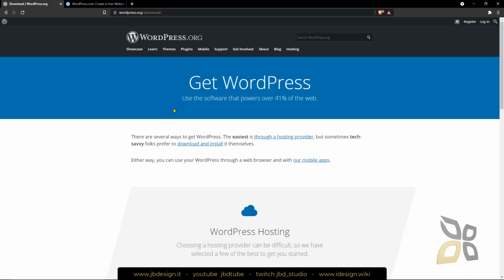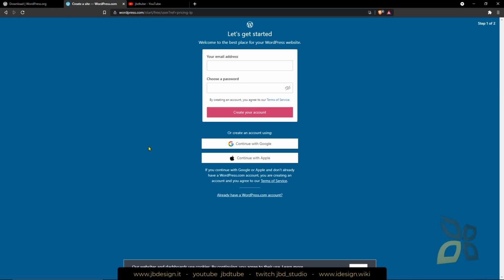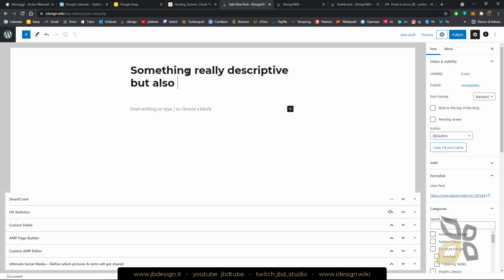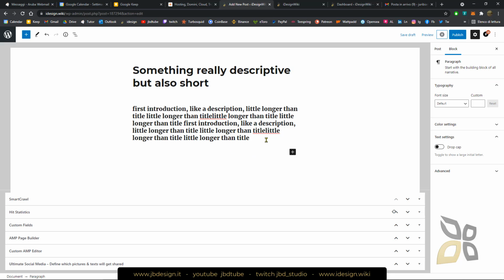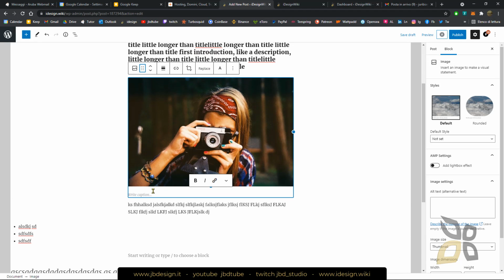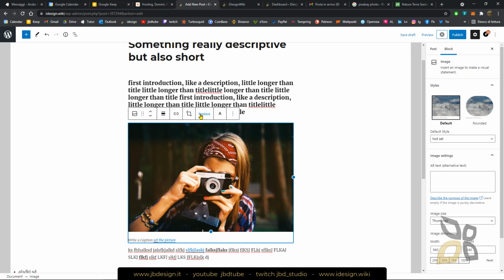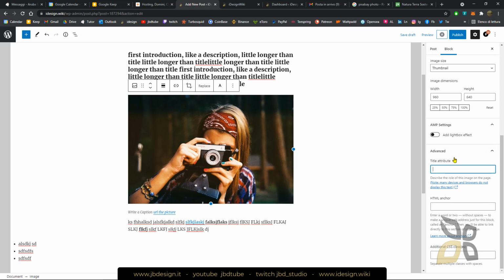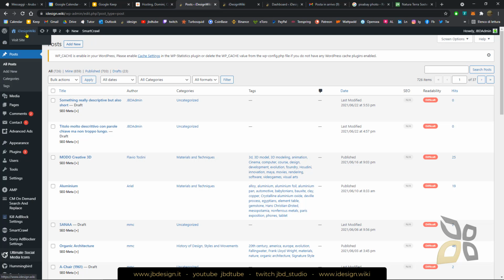Video Guide - How to Create a Good Wordpress Page or Post, SEO Search Engine Optimization